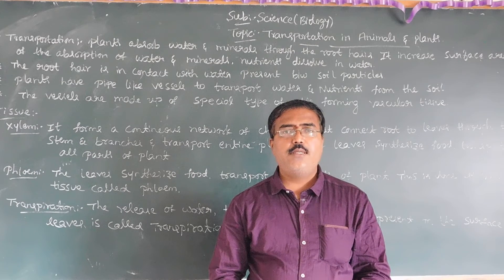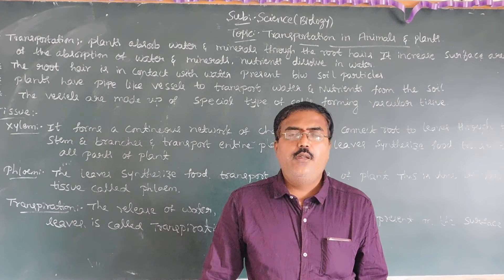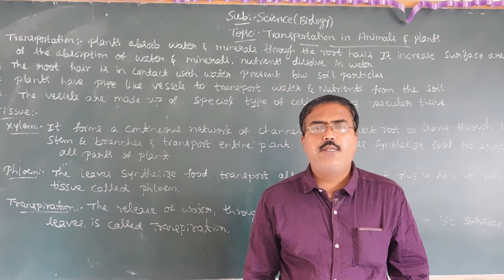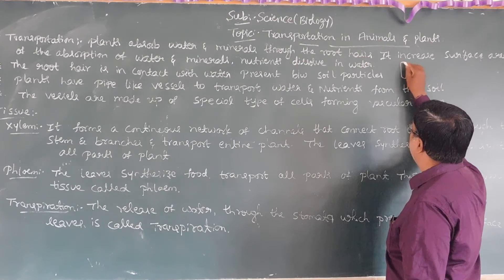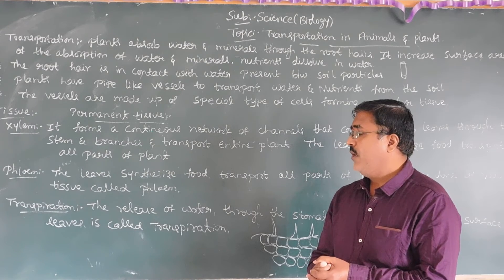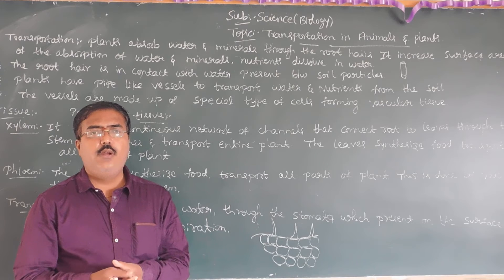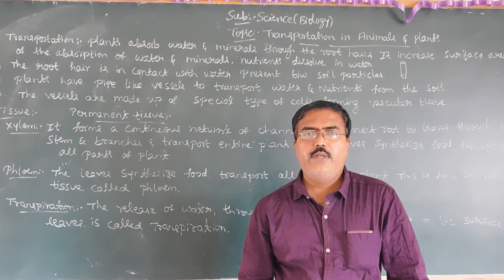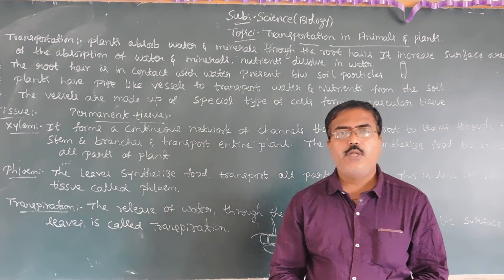7th std science Transportation in animals & plants part 3 by Pradeep kumar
Transportation in animals & plants